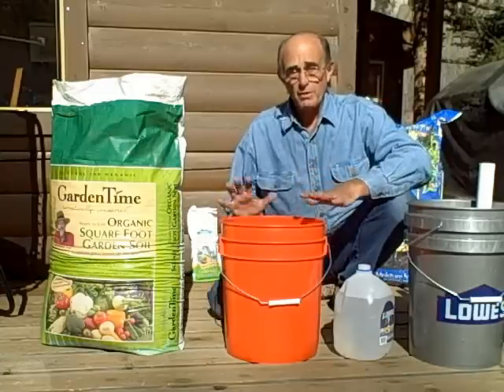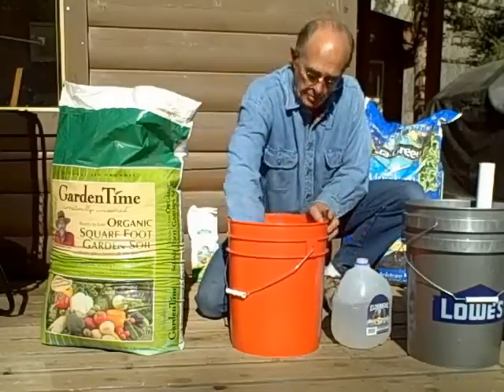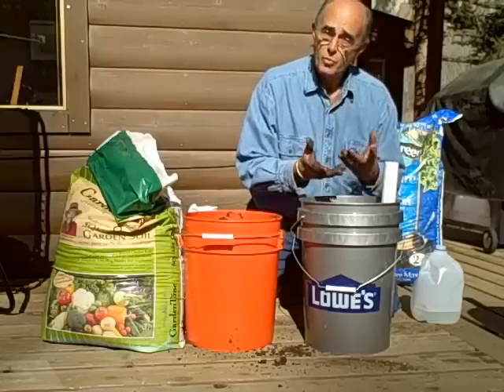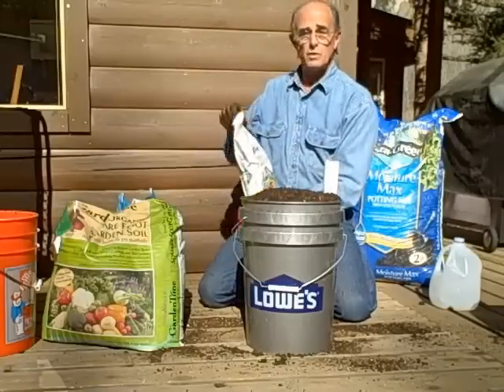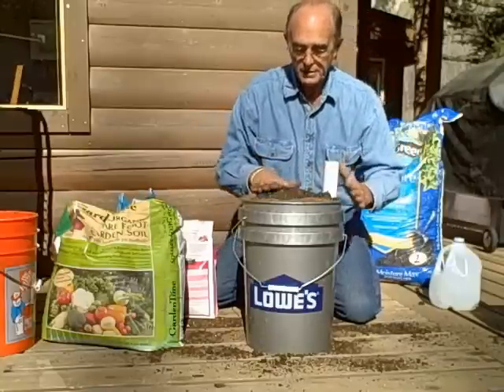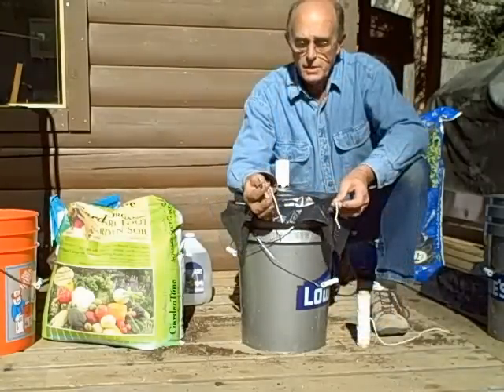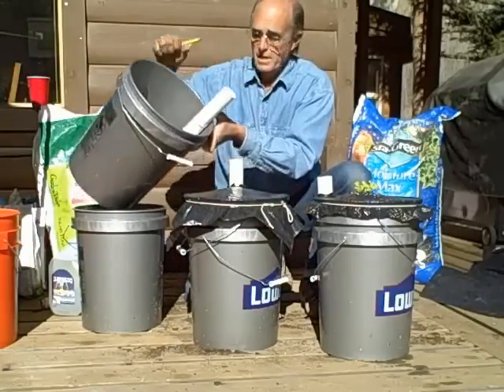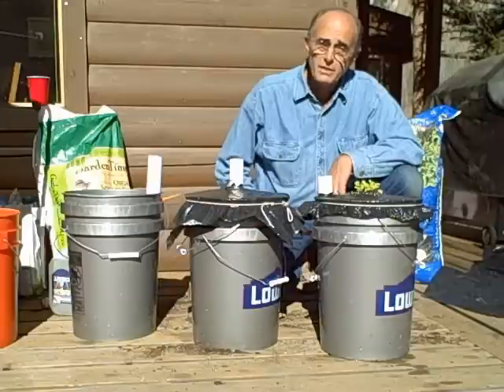Part 2 Building a Global Bucket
Part 2 Planting a Global bucket